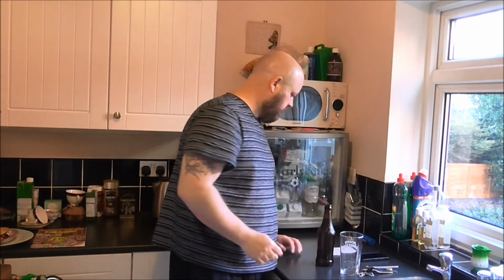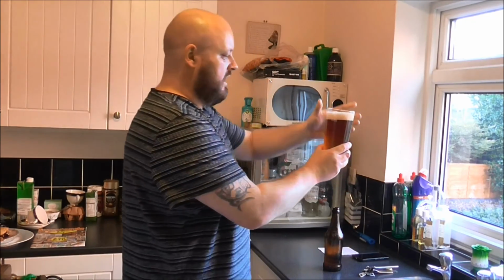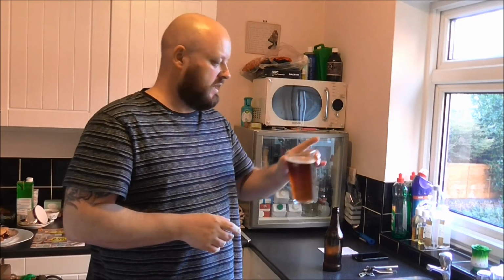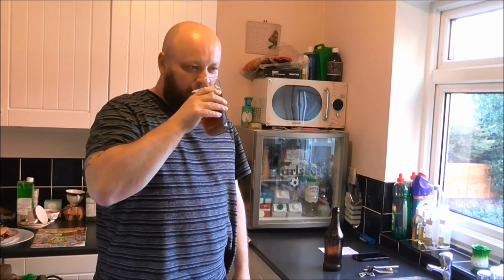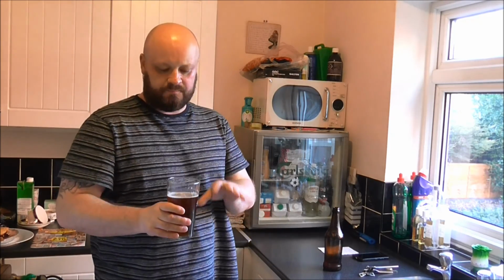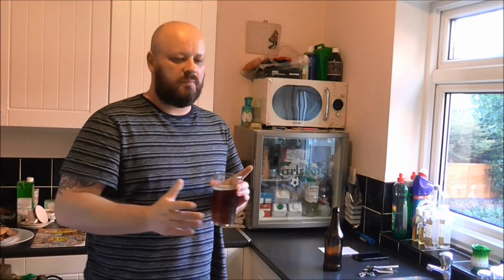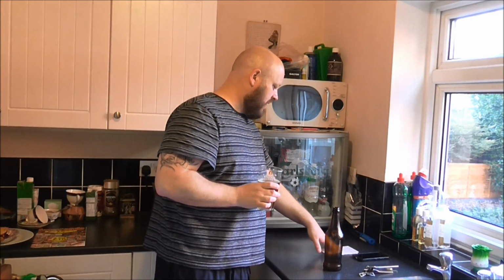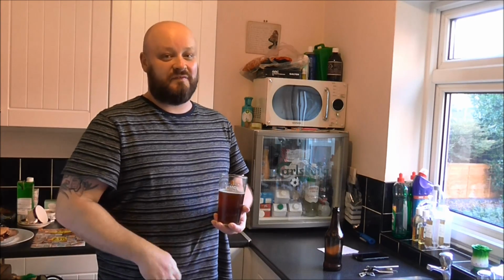Black Rock Mai Bock Beer Review #64 Homebrew Beer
Hello folks & welcome to my newest part of my channel, home brewing beer U.K. style.
I am new to home brew but though I would give it a try & will be doing various kits, unboxing new equipment, sanitizing & bottleing. So all aspects of home brewing.